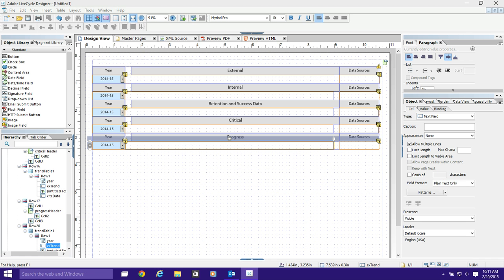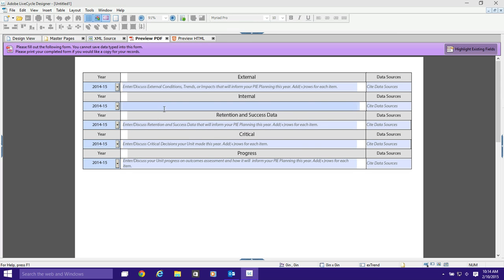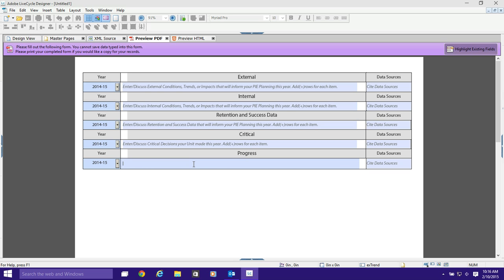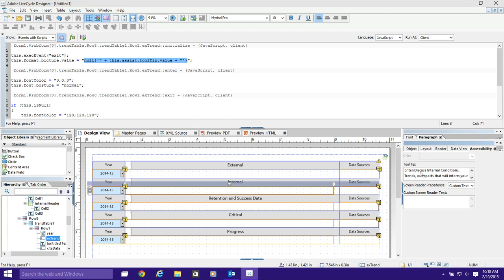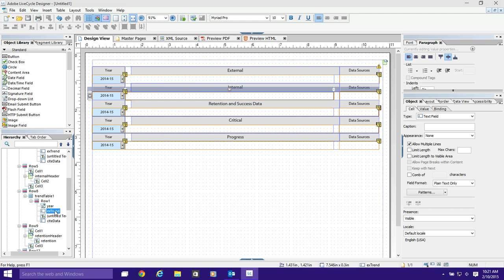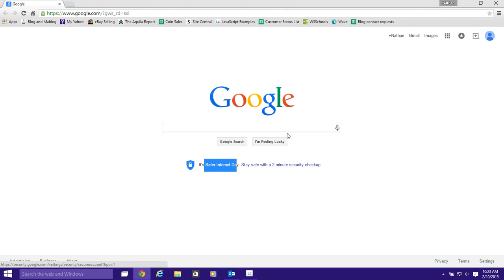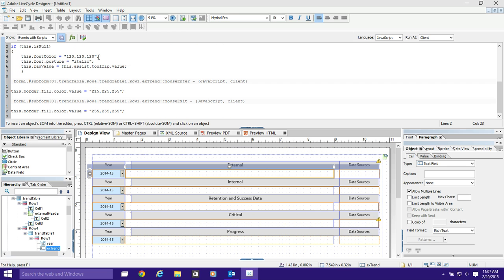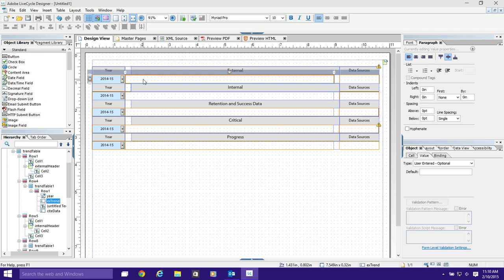ToolTips and Shadow Text in Adobe LiveCycle Designer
How to on using ToolTip text to create shadow text in a TextField in Adobe LiveCycle using a few simple javascripts.  Pre-modified code from: